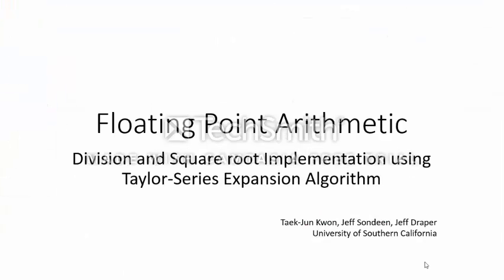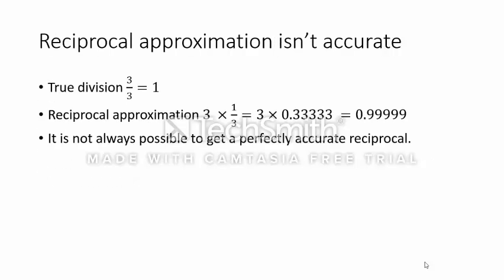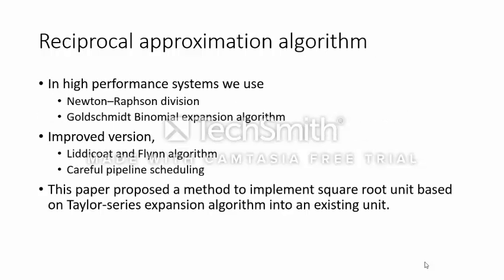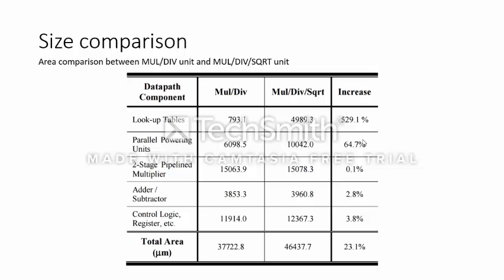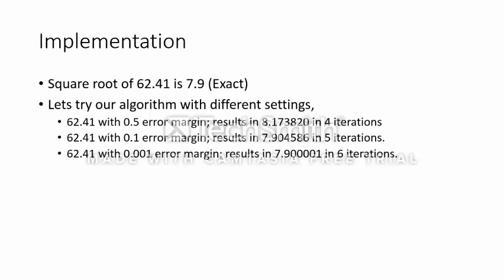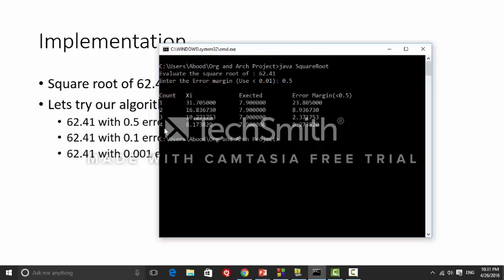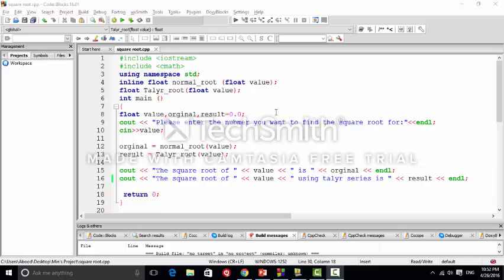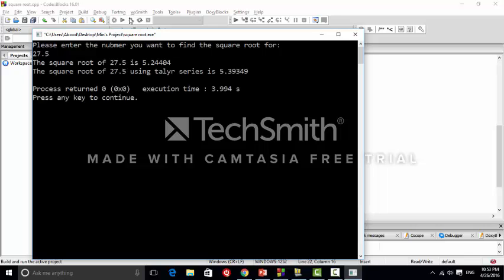[CSC317] Newton Raphson algorithm